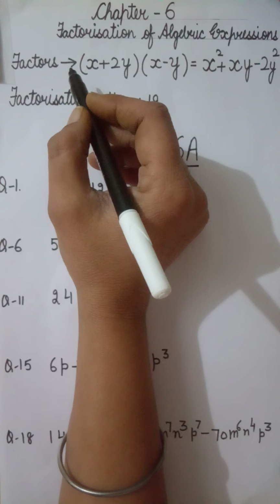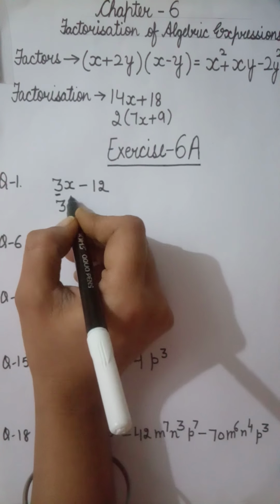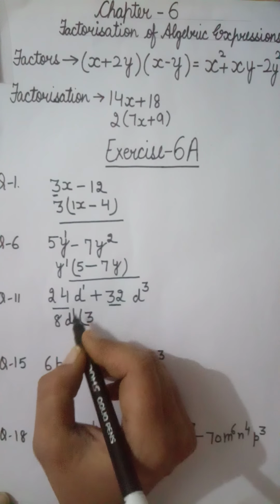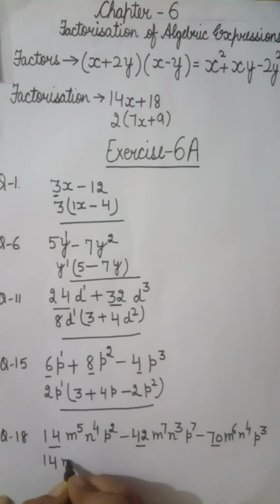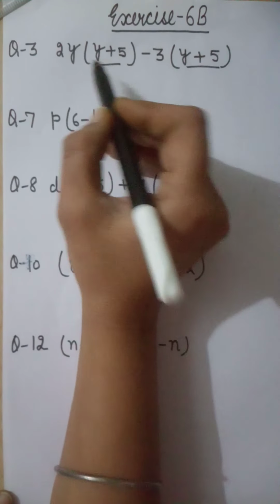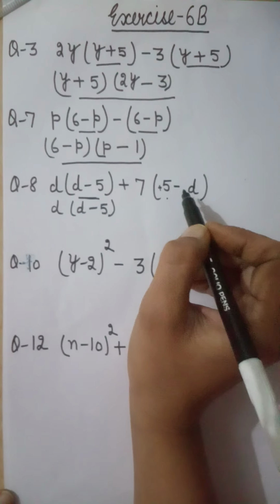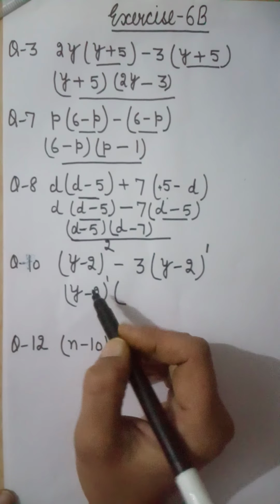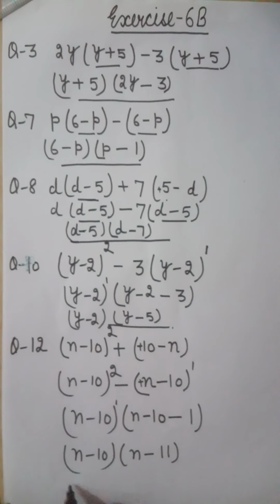Class - Vlll Ch-6 (Factorisation of Algebraic Expressions)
By - Neeru Walia